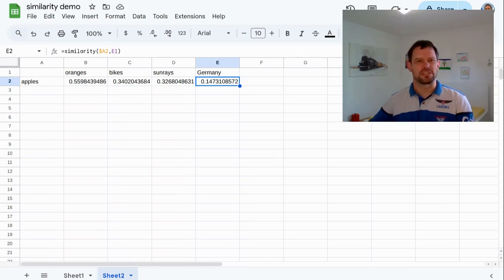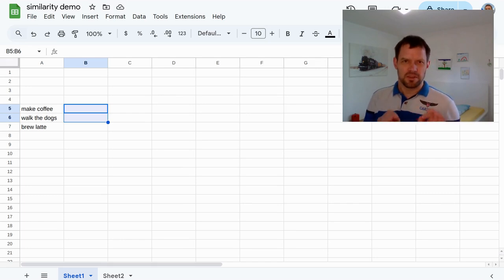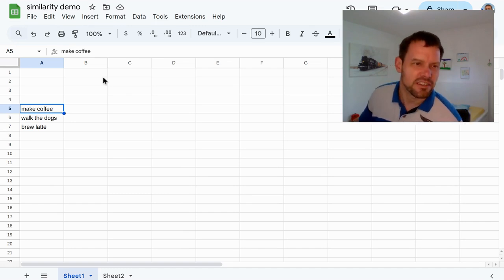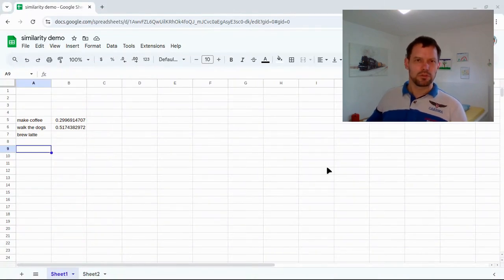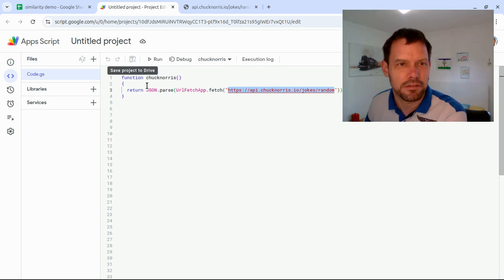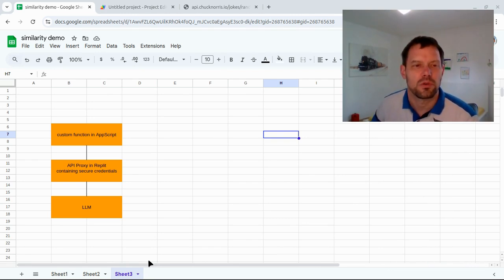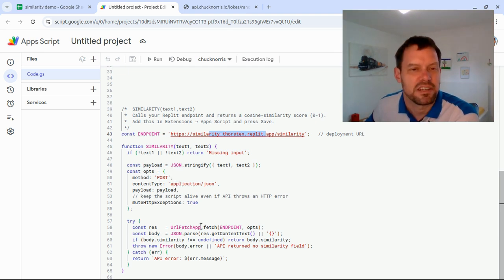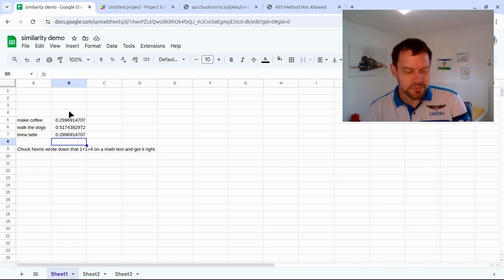cosine similarity in Google Sheets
Learn how to extend Google Sheets with a *=similarity* , a custom function that calculates *cosine similarity* between two cells -- using a lightweight *API proxy* so you don't expose your secret keys!

You can use this for example in a ToDo-List to find out which tasks are probably duplicates or to detect duplicate feedback-items or addresses.